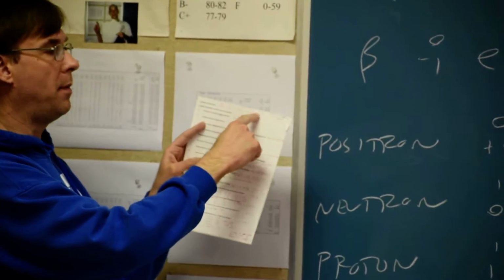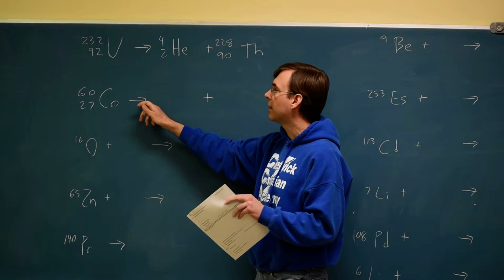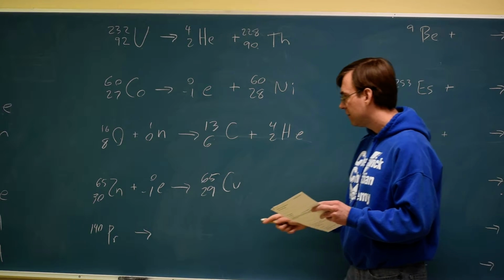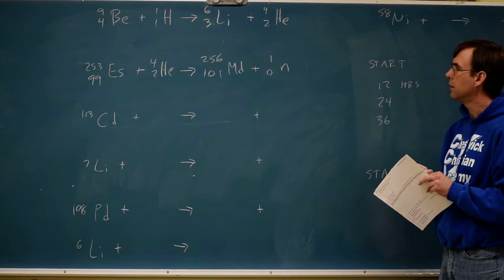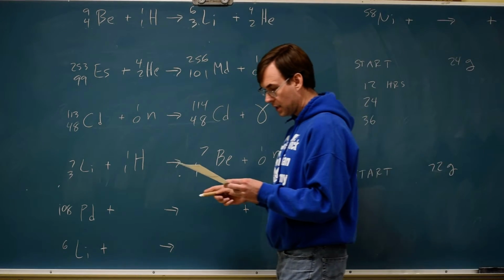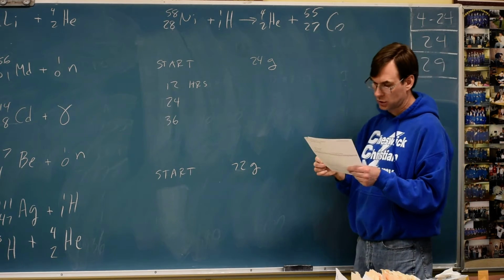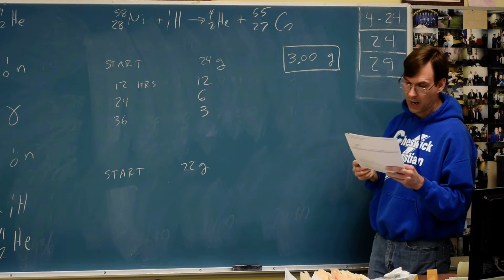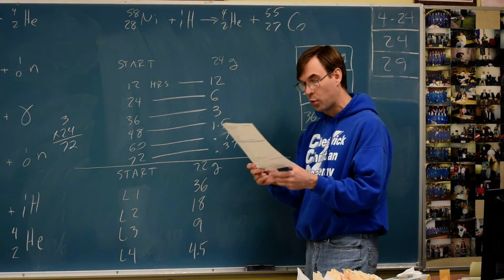Chemistry Video, Practice Test, Chapter 19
tips and answers to practice test